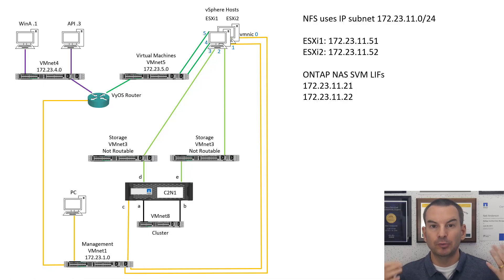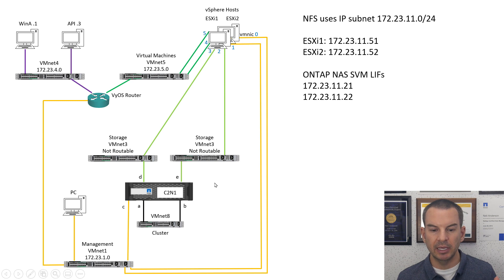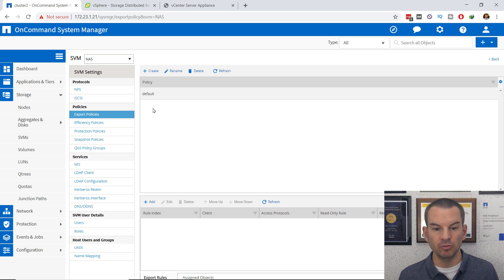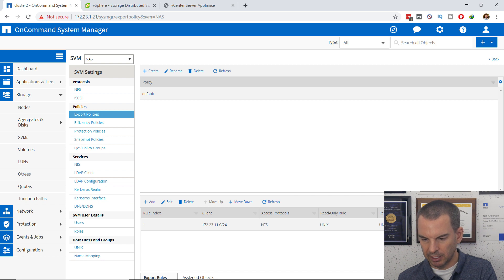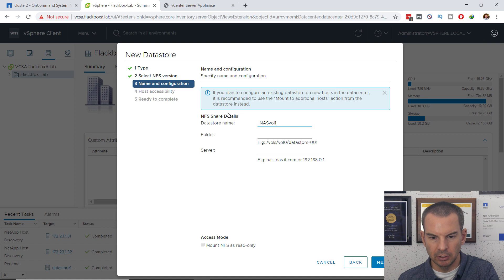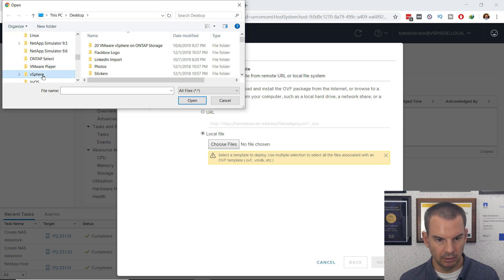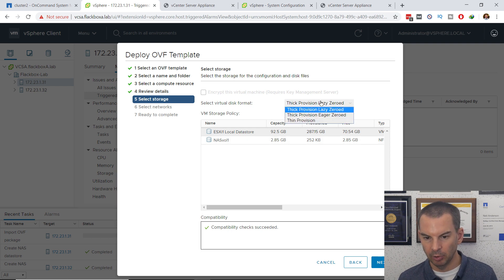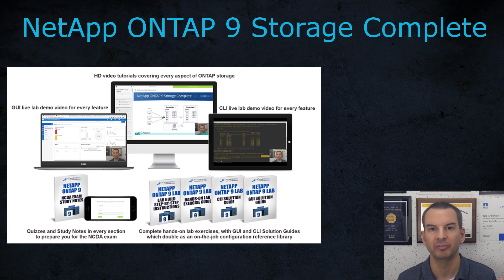VMware NFS Datastores on NetApp Storage (without VSC)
for the full blog post with text and screenshots.

Thanks!
Neil